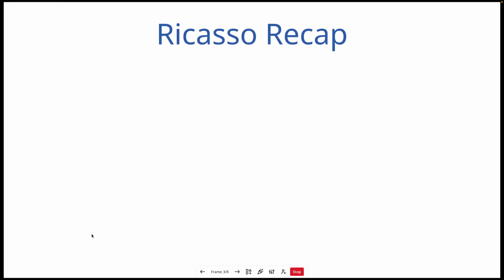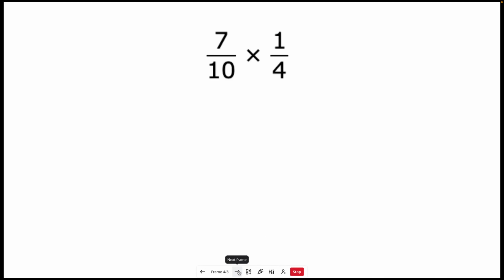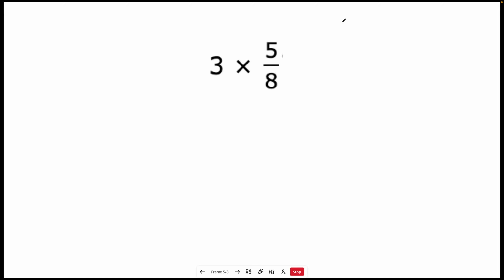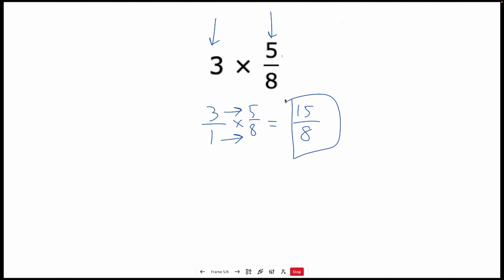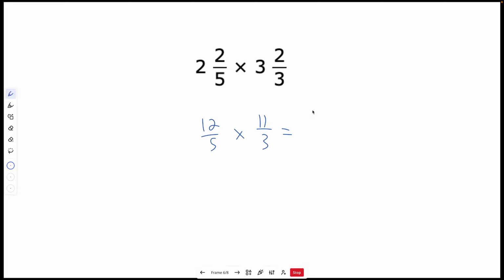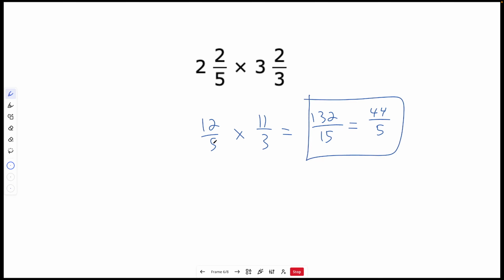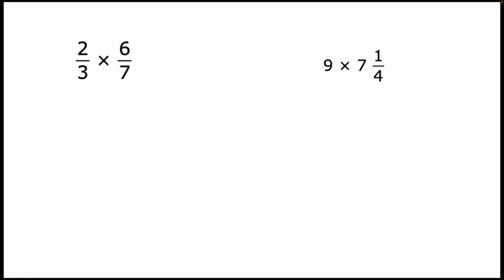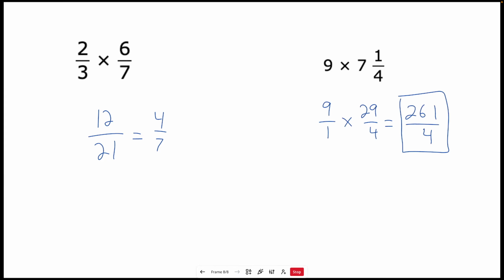Multiply Fractions (Speedrun Version)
IXL Title: Multiply mixed numbers, fractions, and whole numbers
IXL Shortcut: XSE

Description: How to multiply fractions, including mixed numbers and whole numbers.

Clock created by "AI"on freepik

Thumbnail created by "AI" by on freepik